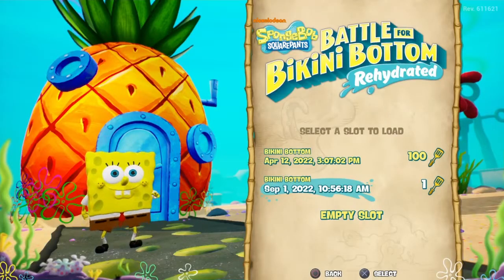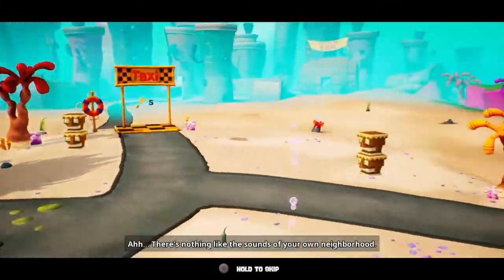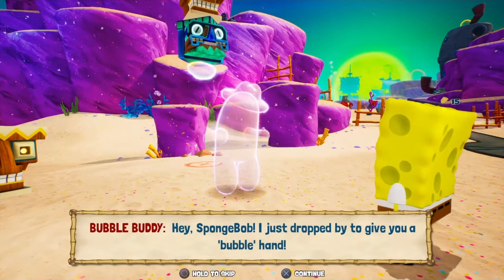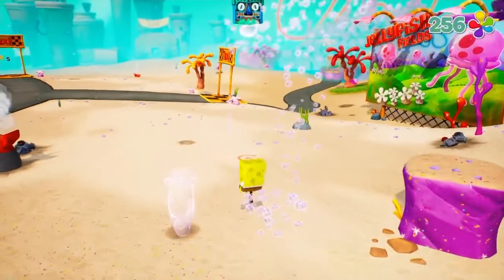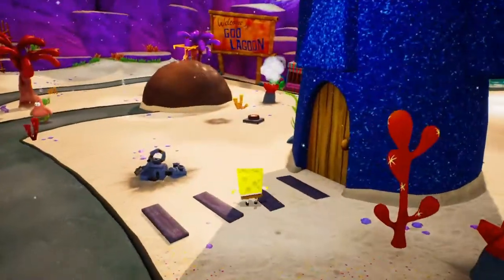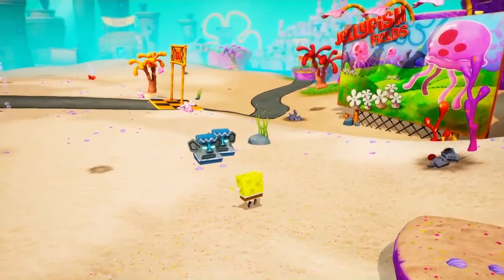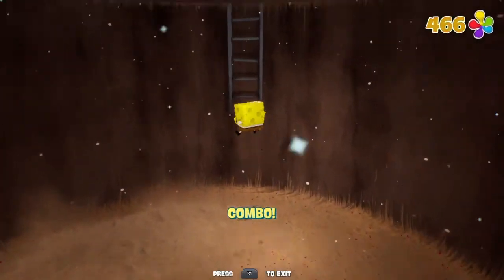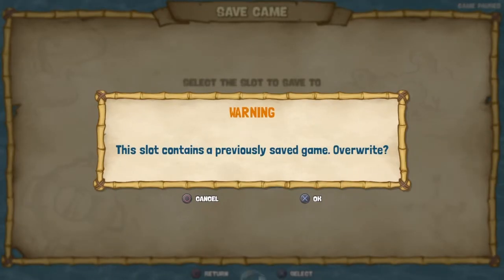SpongeBob SquarePants: Battle for Bikini Bottom – Rehydrated Let's Play (Part 3)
Psalms 119:11

In this episode, I double my golden spatula + sock output and Spongebob shows off his gullible side. Also, there is a special callback to a season 1 episode in this part, so see if you can spot that and let me know down in the comments if you did before I said something. Of course, just like the above verse say, it is always good to callback scripture when you need a specific verse during the day.

7:23-7:34 Patrick's Sock - Talk to Patrick
9:56-10:36  Golden Spatula - Squidward's House
12:28-12:31 Patrick's Sock - Patrick's House
13:02-14:39 Golden Spatula - On top of Spongebob's House (and 1st Golden Underwear location)